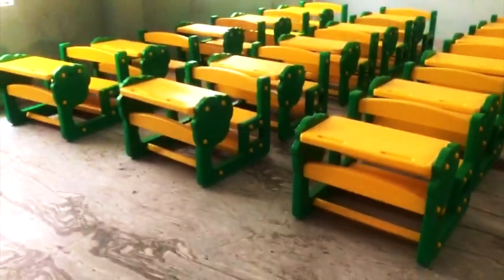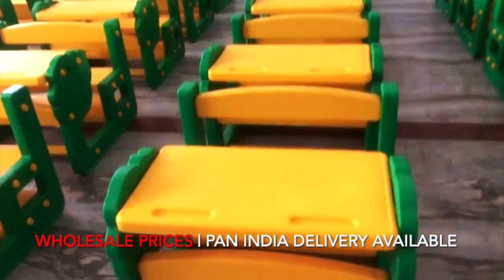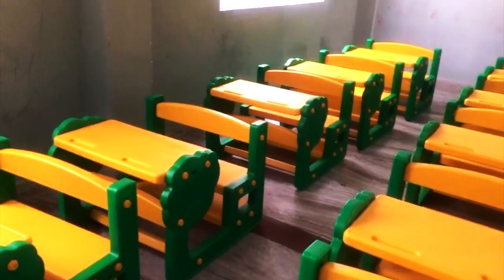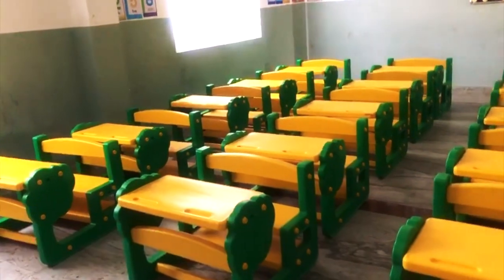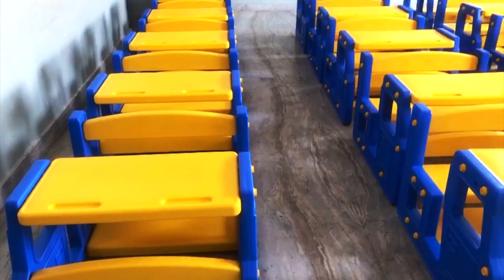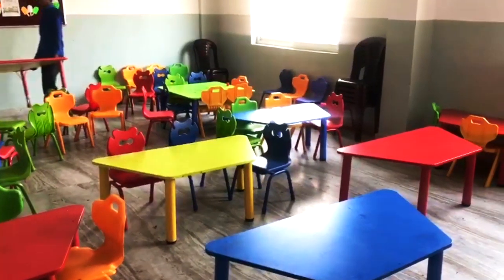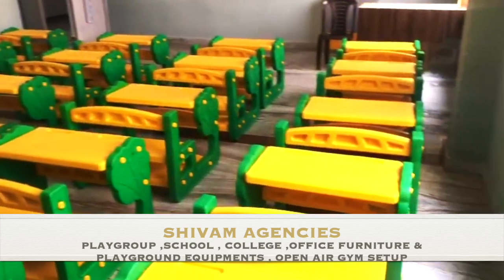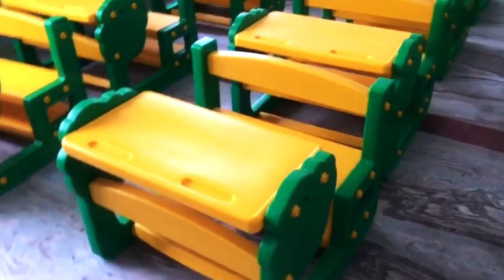Best Quality Desk Bench | OPEN YOUR SCHOOL PLAYGROUP IN AFFORDABLE PRICE | Plastic Desk Bench Set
OPEN YOUR SCHOOL PLAYGROUP IN AFFORDABLE PRICE | Modern Classroom furniture| Best Quality Desk Bench , Plastic Desk Bench , School Desk Dench , School Furniture , Play School Furniture

Address - Puneet Vrindavan Building, G-5, Sanjay Place, Civil Lines, Agra, Uttar Pradesh 282002

Hi Friends ,
Welcome to your new YouTube channel Shivam Agencies Furniture .
In this video I have shown you different variety of class room furniture so that you can get idea for your classroom setup , ideas to design your school & classroom , ideas for new school setup , full school setup ,etc
Thank you friends for watching .